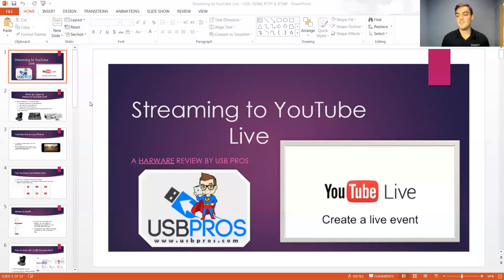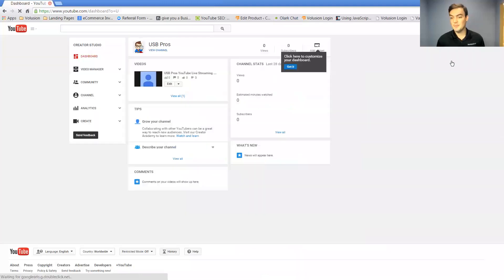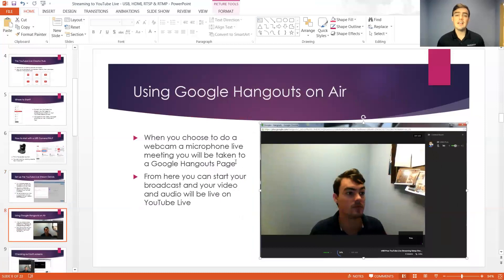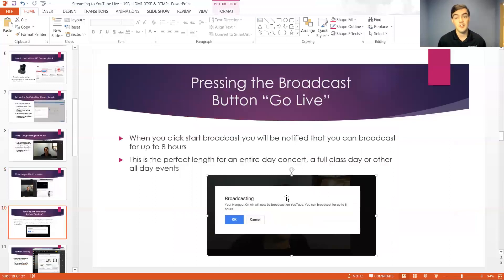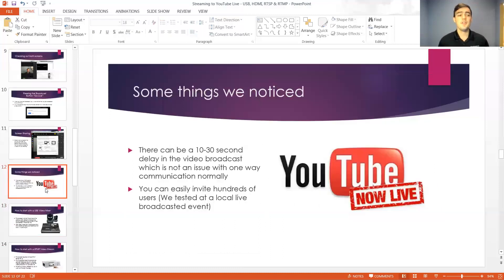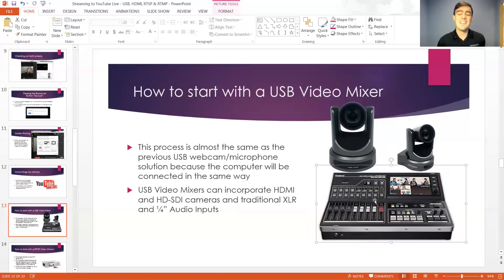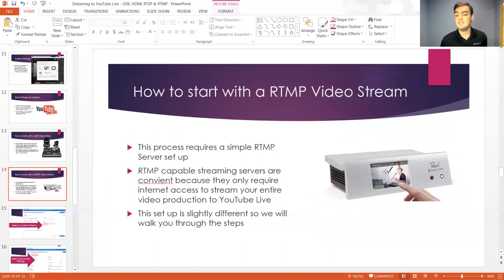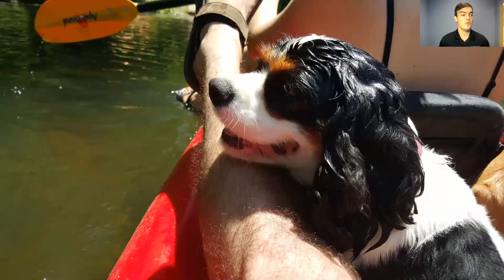Streaming to YouTube Live - USB, HDMI, RTSP or RTMP Overview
Check out this review of YouTube Live streaming using Google Hangouts on Air, USB Cameras and Microphones plus taking it a step further with RTSP or RTMP streaming.